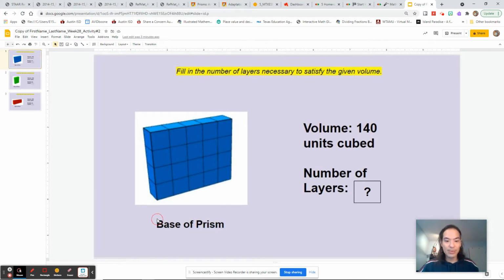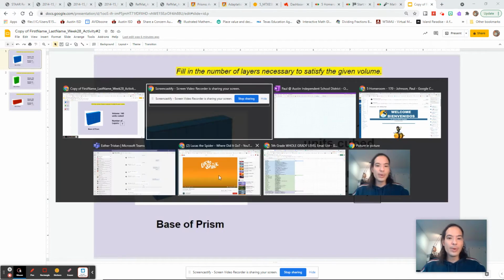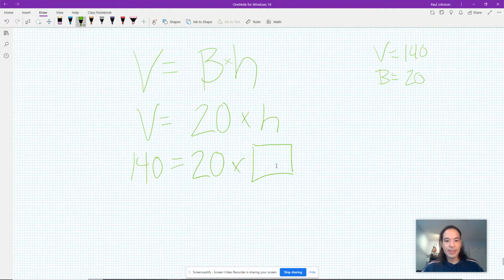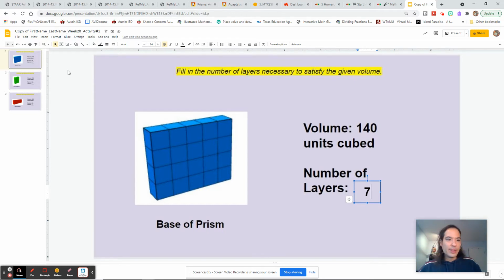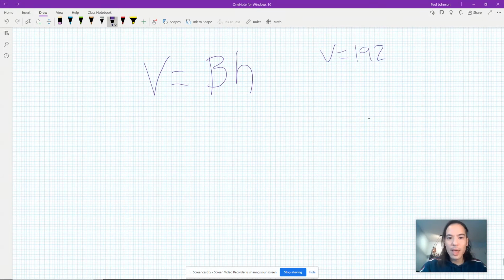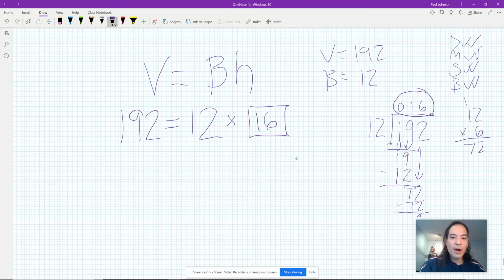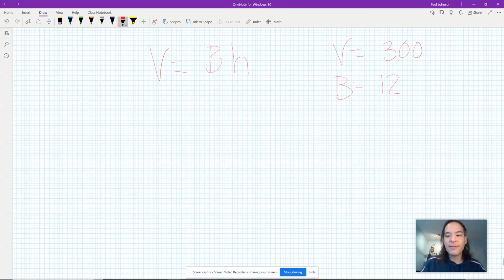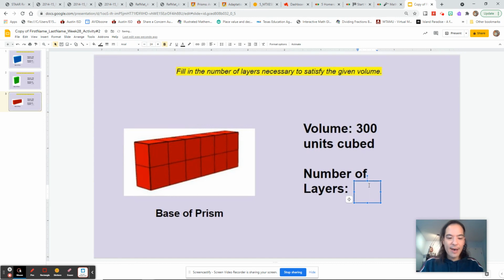🎤* Math Apr. 29: WK 28 Activity #2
Volume of a Rectangular Prism:

V = L × W × H
or
V =  B x H